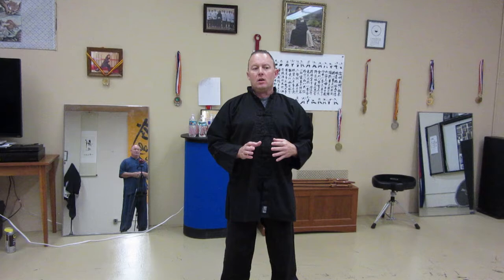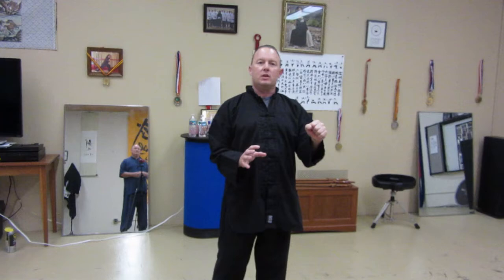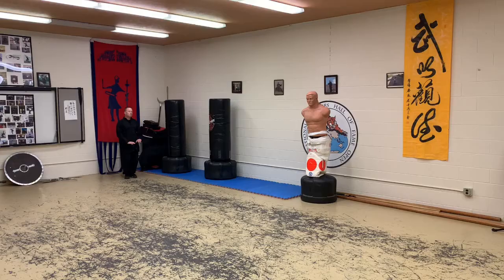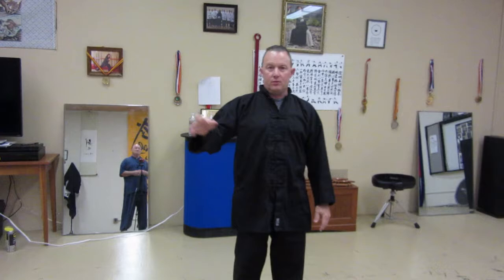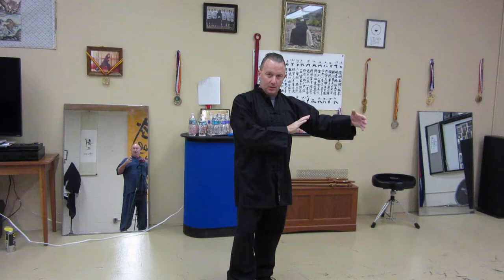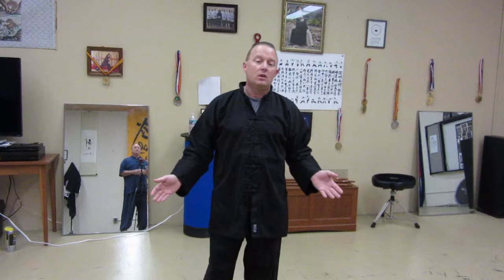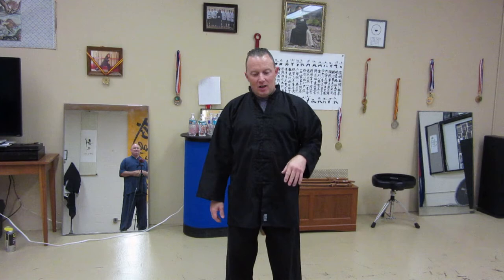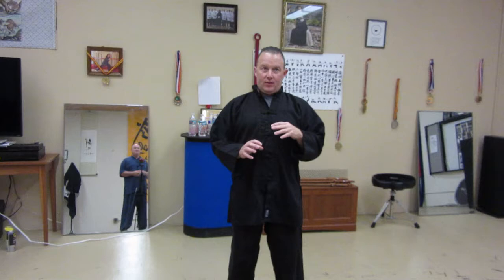Six Harmony Mantis: James Rodgers II - The Need for Speed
Here is an interview I did with Six Harmony Mantis instructor James Rodgers II concerning the use of speed in the style.